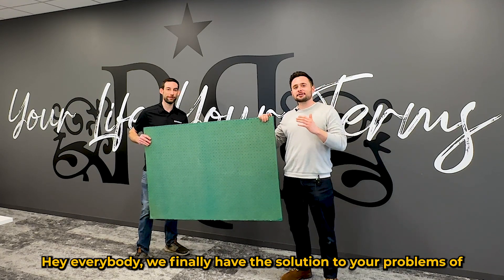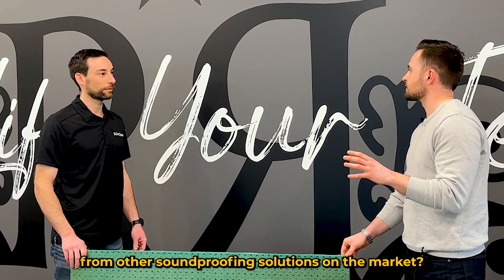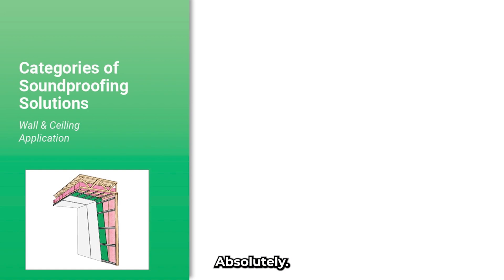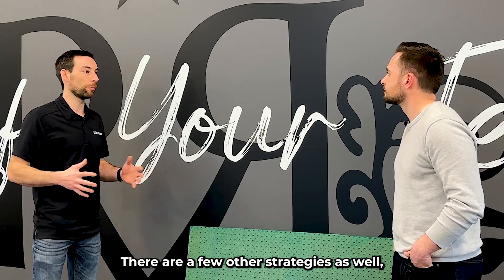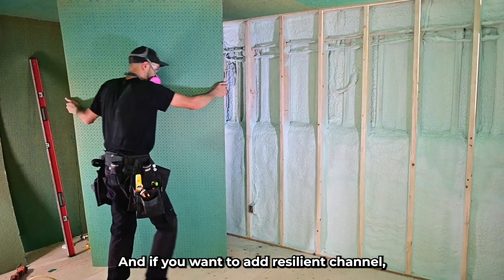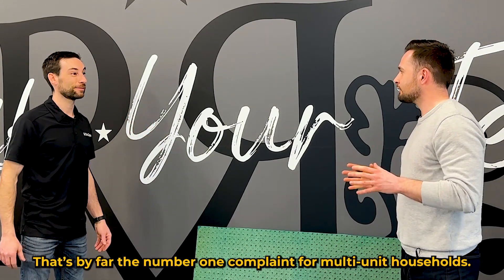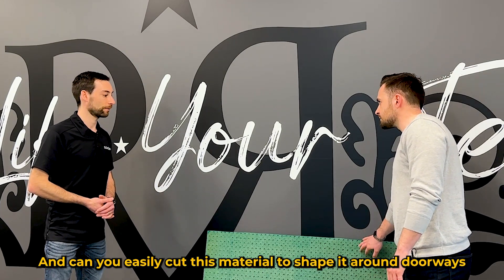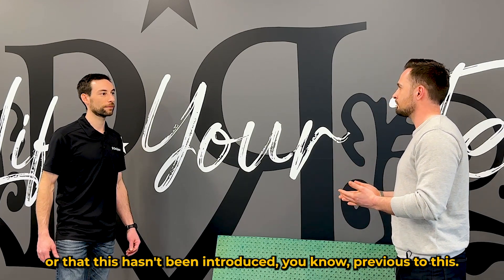How to Eliminate Tenant's Noise Complaints FOREVER!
If you're a multi-unit investor (house hacker, or duplex, triplex, quadplex, multi-unit, apartment owner, etc) you NEED to know about this product!

SONOpan will eliminate the MOST common complaint from tenants living in multi-unit situations... hearing noise from other units!

At an affordable price point and a simple pain-free install, SONOpan is a NO-BRAINER for real estate investors to use in multi-unit properties.

Watch this video to learn how it works and NEVER hear another tenant complain about noise again!

This is PRO advice for Canadian real estate investors!

(and people with home theatres and kids!!!)

to learn more.